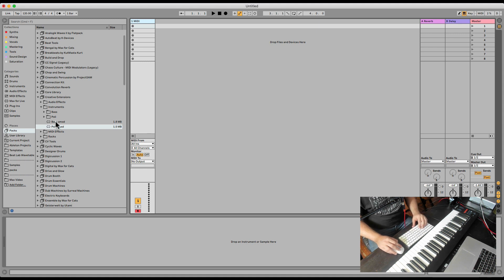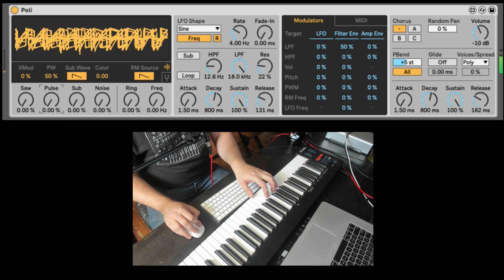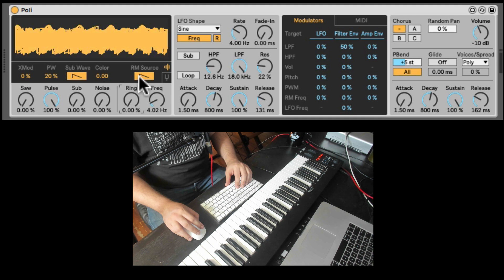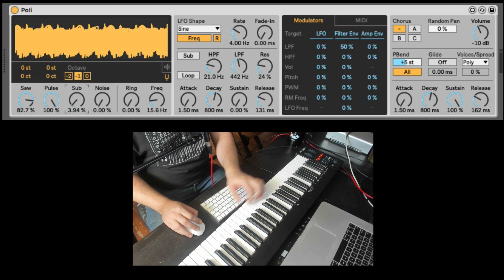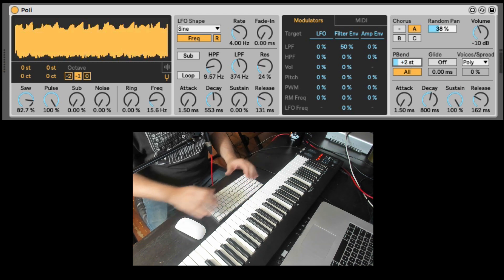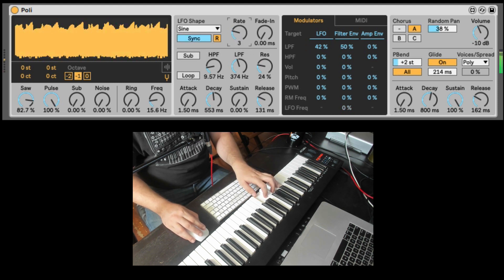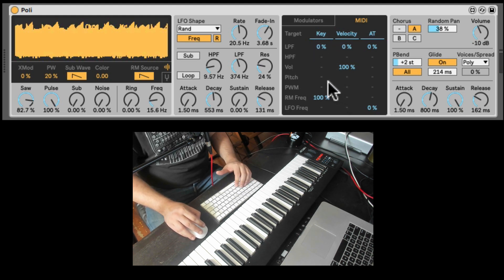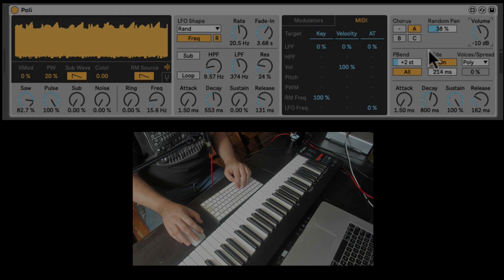All About Max for Live Packs - Poli | Creative Extensions